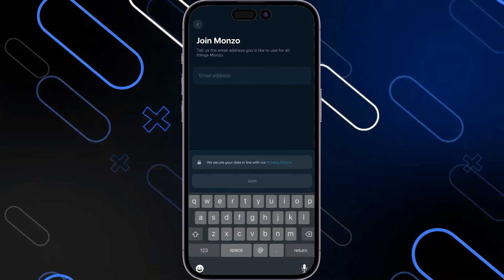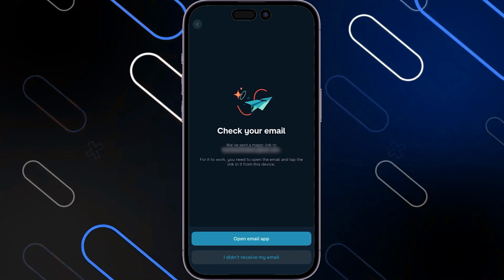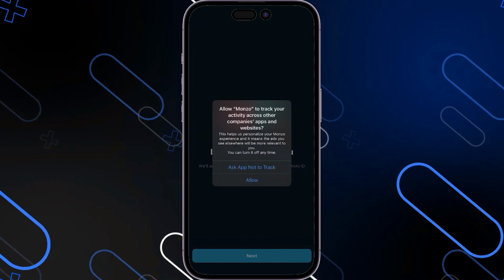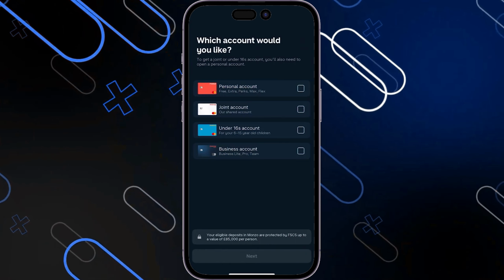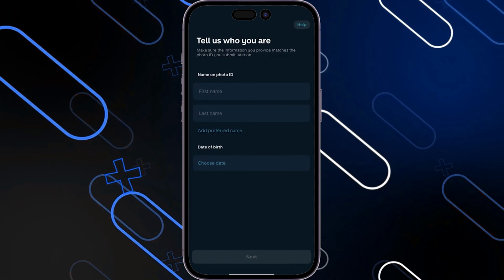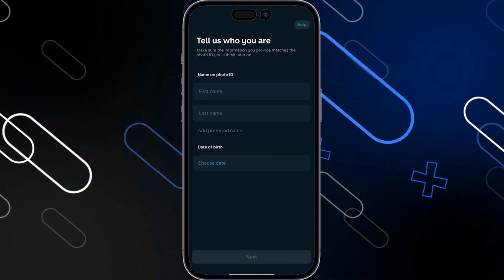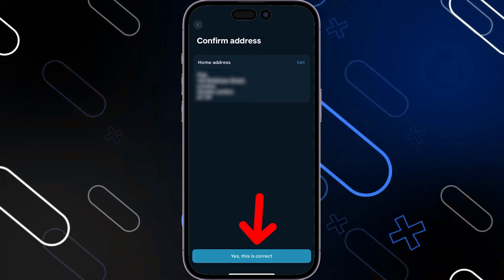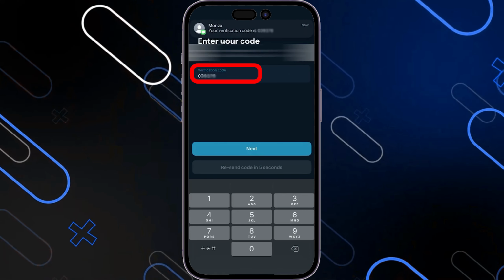How To Open Monzo Account Online For International Students (Step-By-Step)